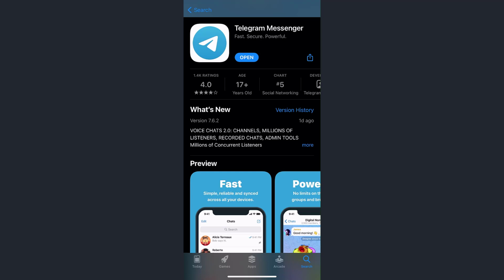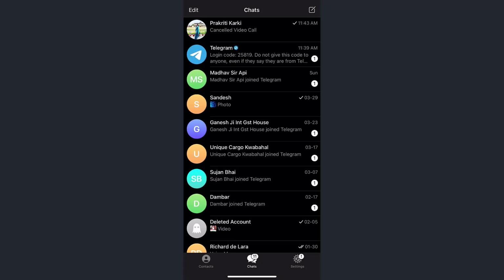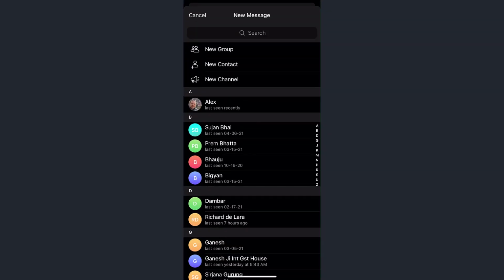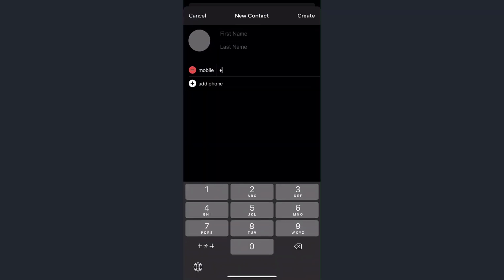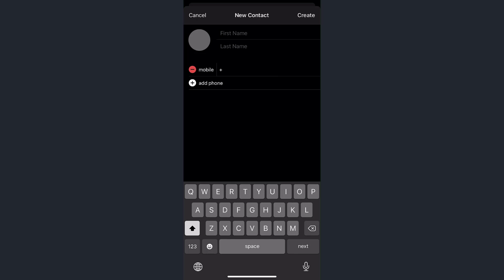How to Add Friends on Telegram | Using Number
Want to add a contact on telegram using that persons name but don't know how?
In this tutorial video I will guide you on how to add contacts on telegram using number.

Open Telegram application on your phone
Tap on Contacts which will show you your list of contacts
Now, to add a new contact, tap the + icon on the top right corner of the screen.
Then, enter the user’s name, last name, country code and phone number &
Tap the tick icon on top right corner to confirm and add the contact.